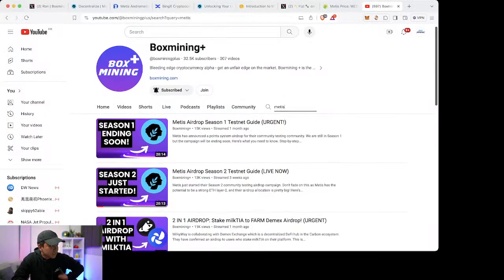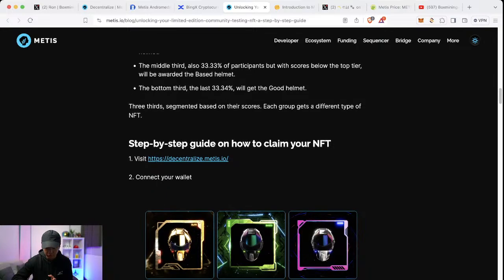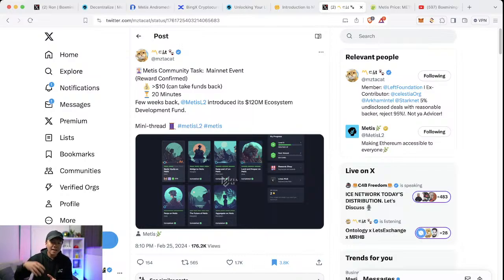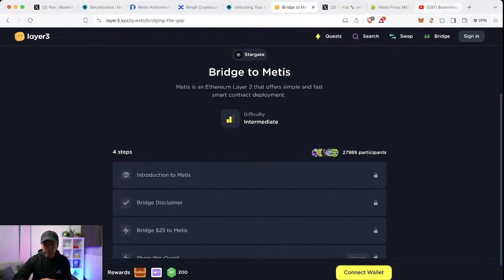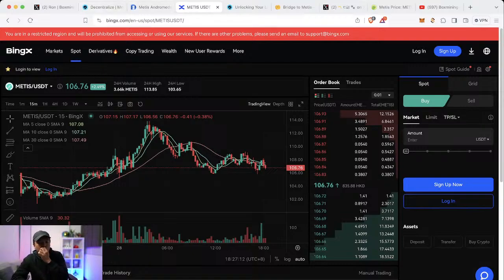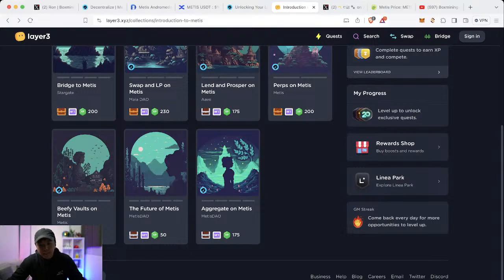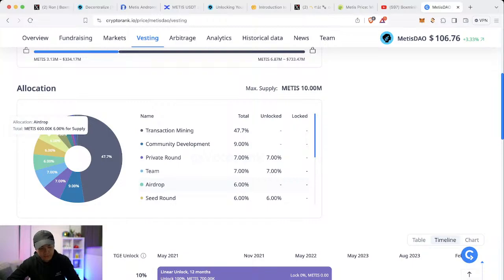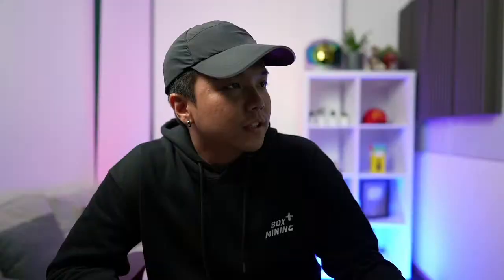Metis Airdrop Guide: EFFICIENT Route for Layer3 Quests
Metis just finished their incentivized testnet campaign and if you have participated, you can now claim an NFT which will help with the airdrop allocation. You can now interact with Metis Andromeda mainnet via Layer3 to earn more points and NFTs. Here's what you need to know.